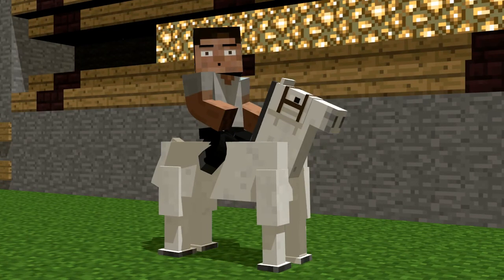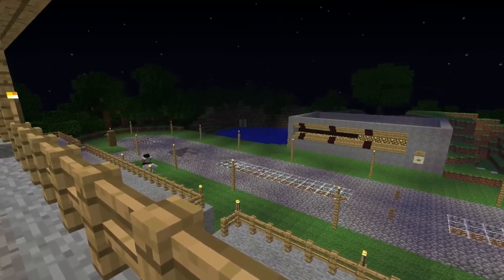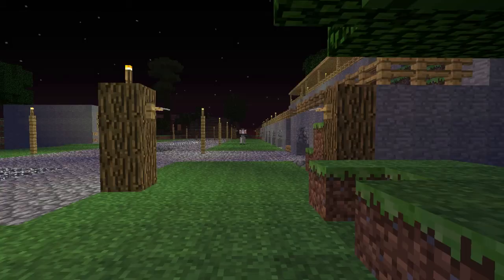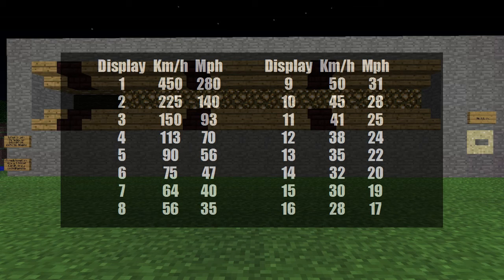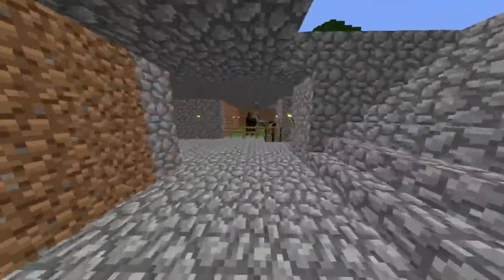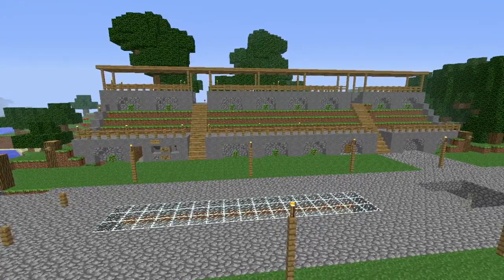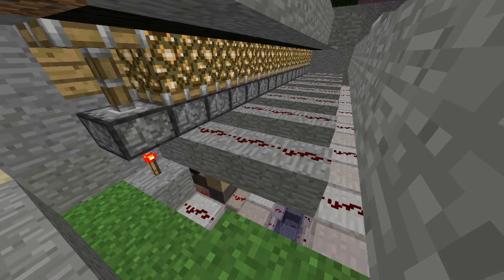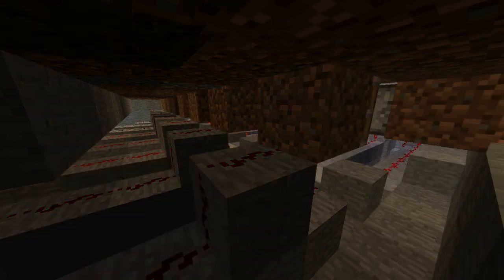Minecraft: Horse Speepodmeter | With Download | World2Industries E03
We built a machine to measure horse speed. Now you can see how it works. Fast horses are very useful on a survival map. And now sorting them becomes quite simple.

Use McEdit to open the file.

Build and recorded in Survival mode. Except for flying scene.
Animated footage made in Blender.